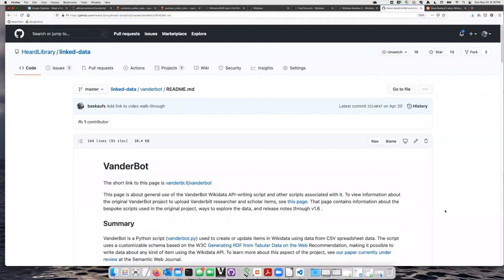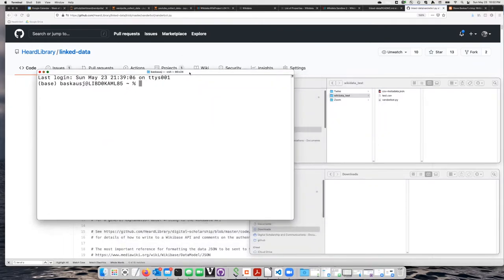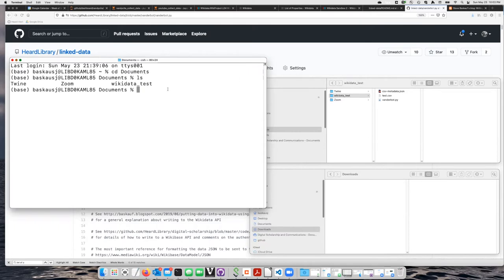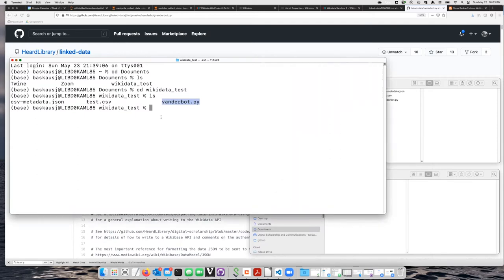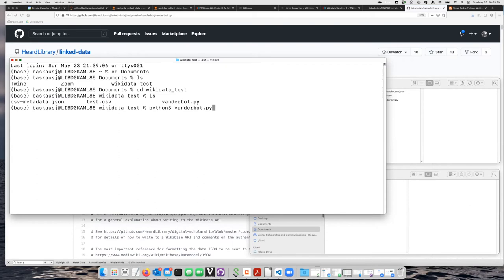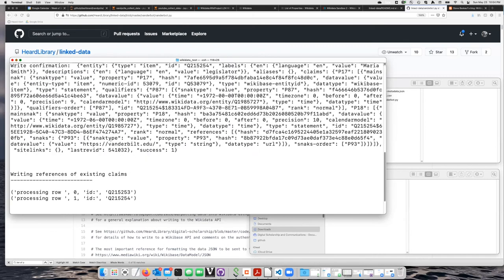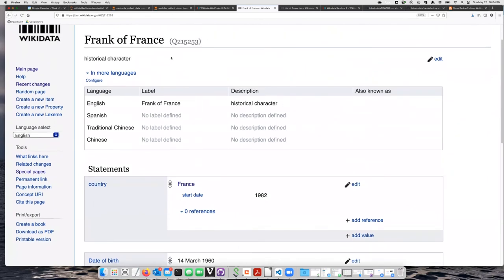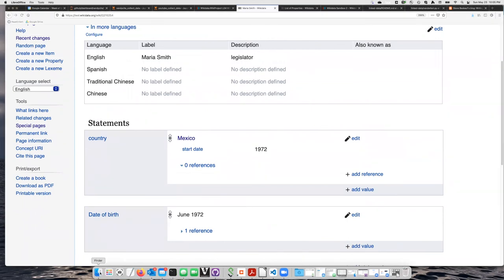VanderBot writing to the Wikidata API